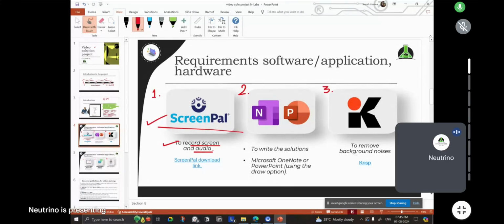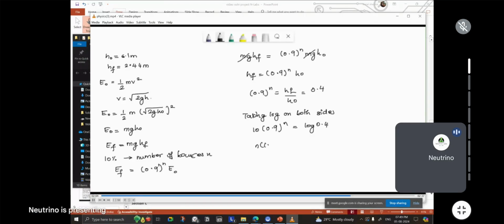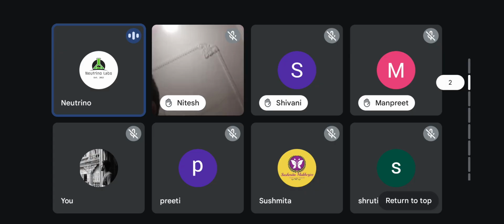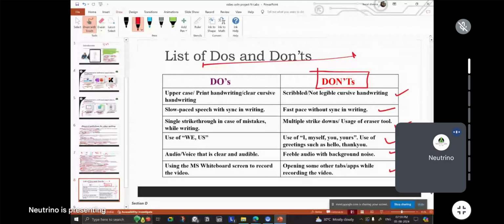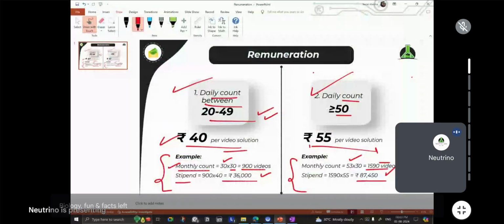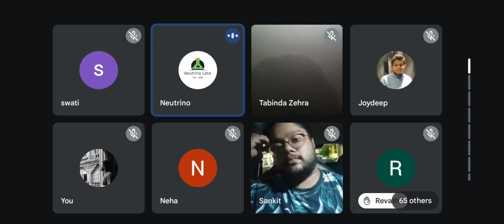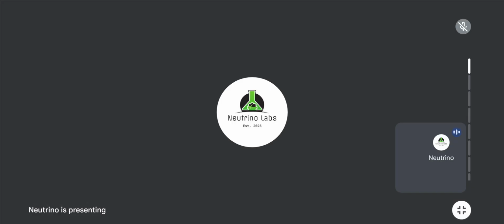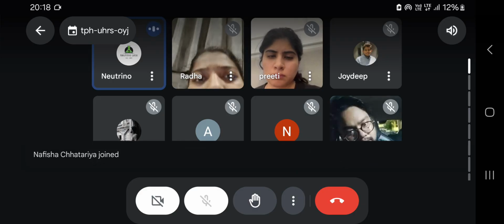Neutrino labs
Overview

 Neutrino Labs is an original educational company committed to transforming STEM education via top-notch video content.

 We have a particular interest in developing complete video solutions and captivating video lectures, which are distinctly tailored to science, technology, engineering and mathematics (STEM).

Our dedicated team of educators and creators meticulously simplify intricate notions using visually appealing formats making learning effective and enjoyable.